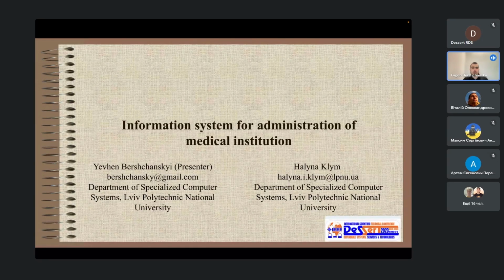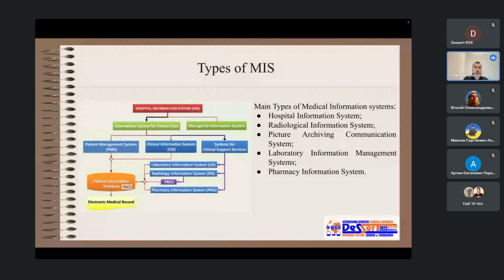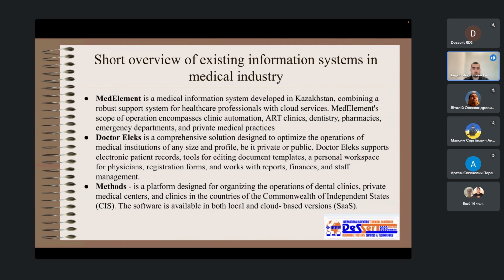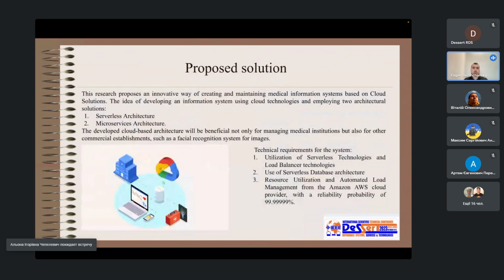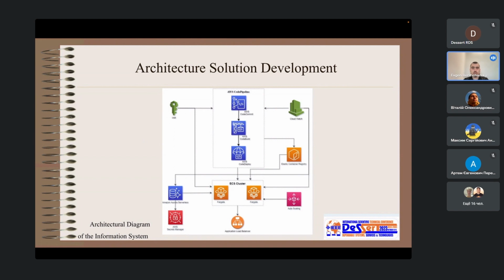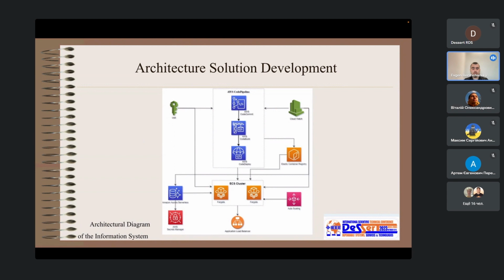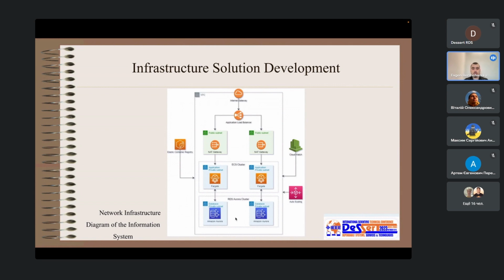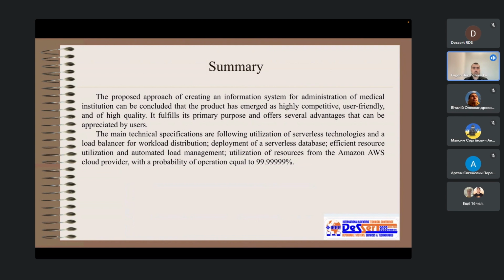DESSERT'2023 Conference. S7.1. Information system for administration of medical institution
13th International IEEE Conference Dependable Systems, Services and Technologies DESSERT'2023, 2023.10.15

S7.1: Hardware as a Service

Information system for administration of medical institution